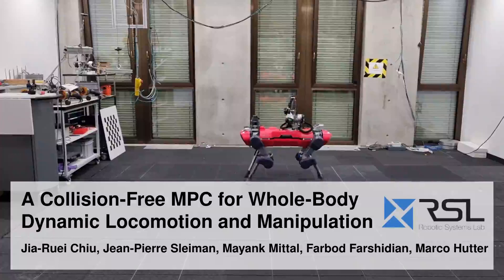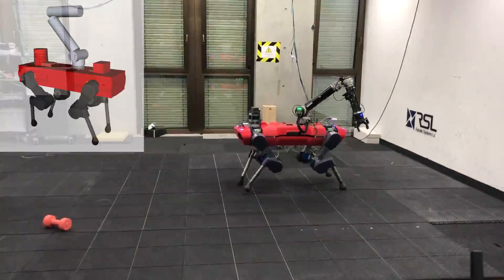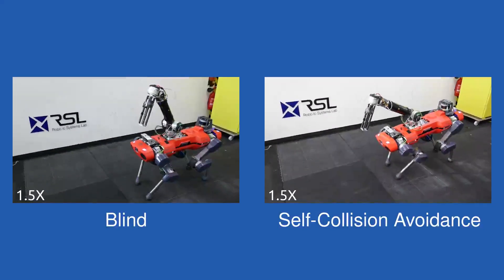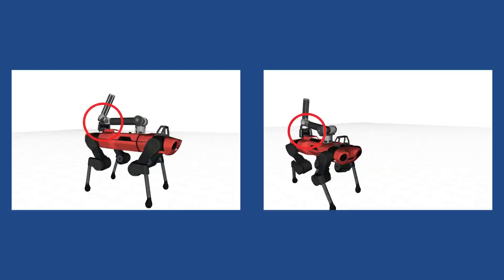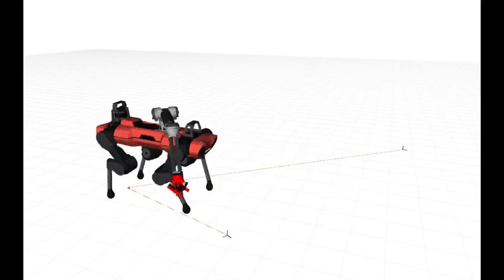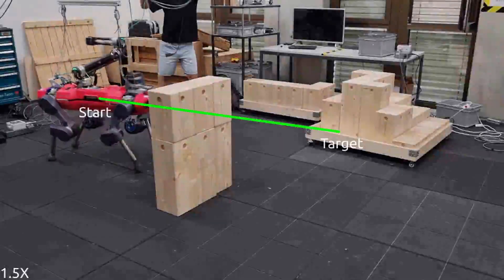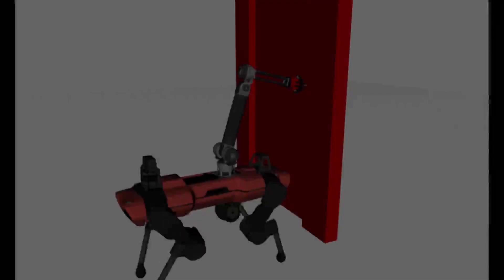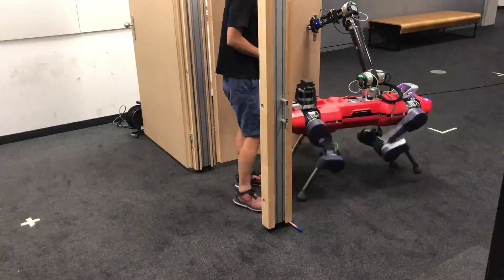A Collision-Free MPC for Whole-Body Dynamic Locomotion and Manipulation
Abstract:
In this paper, we present a real-time whole-body planner for collision-free legged mobile manipulation. We enforce both self-collision and environment-collision avoidance as soft constraints within a Model Predictive Control (MPC) scheme that solves a multi-contact optimal control problem. By penalizing the signed distances among a set of representative primitive collision bodies, the robot is able to safely execute a variety of dynamic maneuvers while preventing any self-collisions. Moreover, collision-free navigation and manipulation in both static and dynamic environments are made viable through efficient queries of distances and their gradients via a euclidean signed distance field. We demonstrate through a comparative study that our approach only slightly increases the computational complexity of the MPC planning. Finally, we validate the effectiveness of our framework through a set of hardware experiments involving dynamic mobile manipulation tasks with potential collisions, such as locomotion balancing with the swinging arm, weight throwing, and autonomous door opening.

In IEEE International Conference on Robotics and Automation (ICRA) 2022 in Philadelphia (PA), USA

Authors: Jia-Ruei Chiu, Jean-Pierre Sleiman, Mayank Mittal, Farbod Farshidian, Marco Hutter

This research was supported in part by the Swiss National Science Foundation through the National Centre of Competence in Research Robotics (NCCR Robotics), and in part by TenneT.